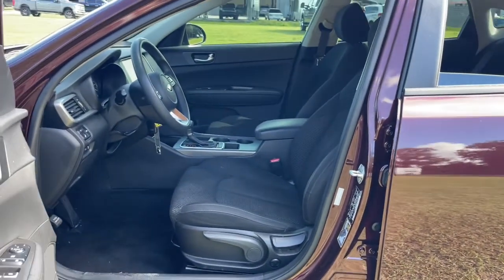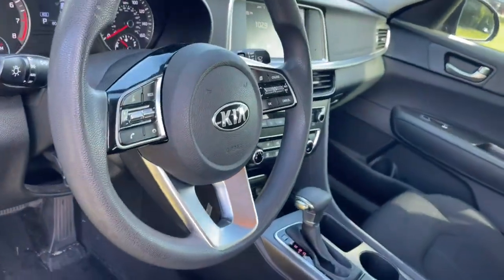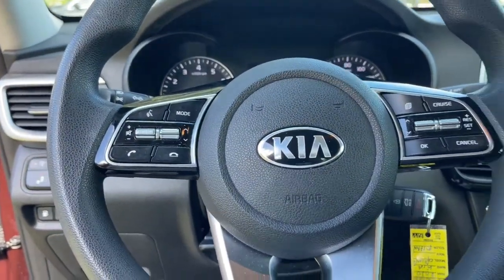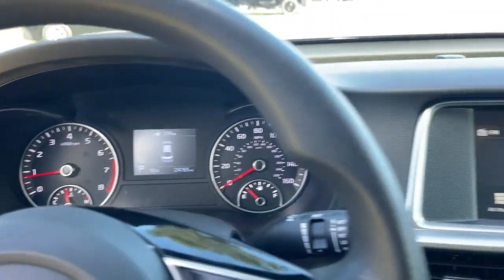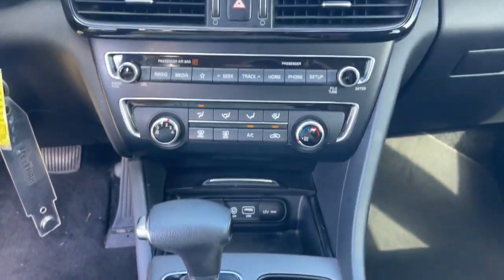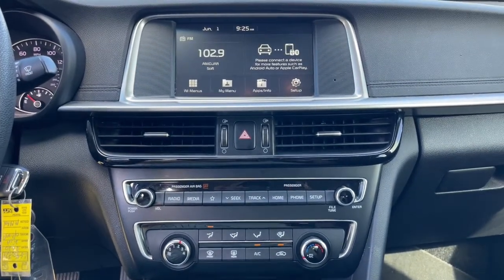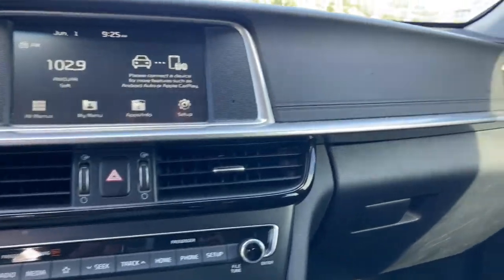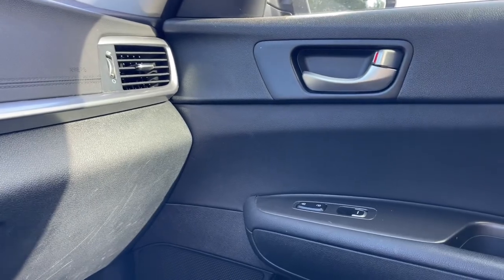2020 Kia Optima Jacksonville, Orange Park, Gainesville, Ocala, Lake City, FL LG450728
Sangria Used 2020 Kia Optima available in Starke, Florida at Murray Ford Superstore. Servicing the Jacksonville, Orange Park, Gainesville, Ocala, Lake City, FL area.

13447 US Hwy 301 S

Recent Arrival! CARFAX One-Owner. Sangria 2020 Kia Optima LX ~~SHAZAM~~, *NO ACCIDENTS!*, ~1 OWNER~, *METICULOUSLY SERVICED & MAINTANED AND IT SHOWS!!*, ~MARKET VALUE PRICING (MVP) WE SHOP THE MARKET DAILY TO MAXIMIZE YOUR SAVINGS~, ~BLUETOOTH WIRELESS CONNECTION~, *KEYLESS ENTRY*, *FULL POWER WINDOWS, LOCKS, & MIRRORS*, *HURRY!! THIS ONE WON'T LAST LONG*, ~BACK UP CAMERA~, *CRUISE CONTROL*, ~LOCAL TRADE IN~, *STEERING WHEEL CONTROLS*, Black Cloth, 4-Wheel Disc Brakes, 6.5J x 16 Silver Alloy Wheels, ABS brakes, Alloy wheels, Apple CarPlay & Android Auto, Auto High-beam Headlights, Brake assist, Electronic Stability Control, Four wheel independent suspension, Fully automatic headlights, Speed-sensing steering, Traction control.brbrMurray Ford Superstore one of the premier Truck and automotive outlets in Florida. Comes with our exclusive Market Value Pricing (MVP) there is not another one in North Florida with a lower price, lower miles and with this equipment. $AVE thousands versus new and avoid the new vehicle depreciation hit.brbrPriced below KBB Fair Purchase Price! Odometer is 23419 miles below market average!brbrbrAll vehicles will have a $899.00 dealer fee added to the total sale price (excludes A,Z,D, and X plan customers). Taxes, tag, and title fees will be added to all vehicles in accordance with state laws of customers registering address.